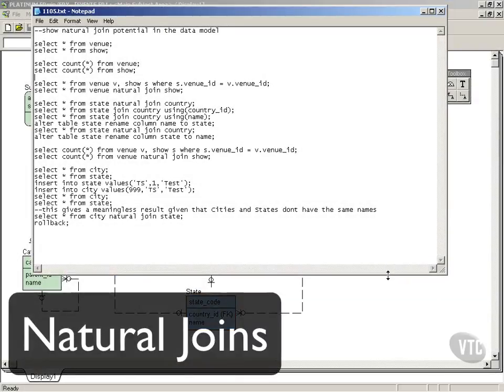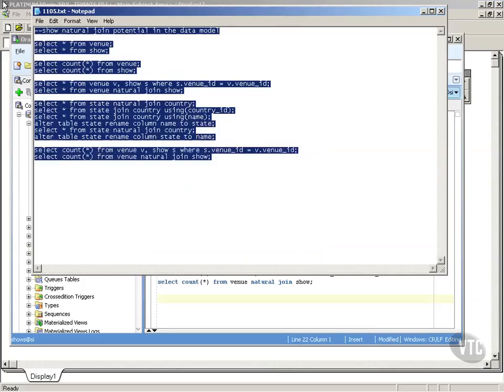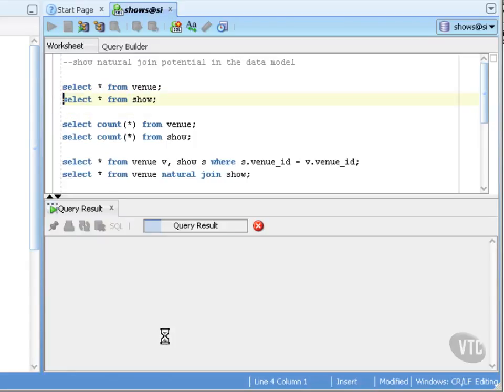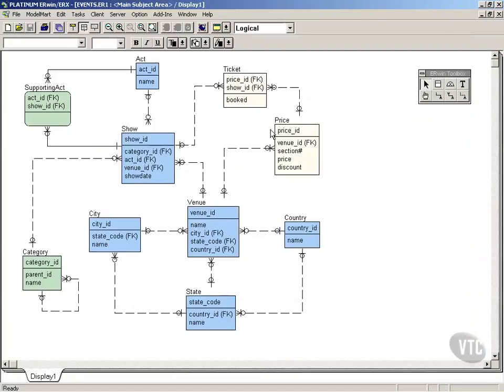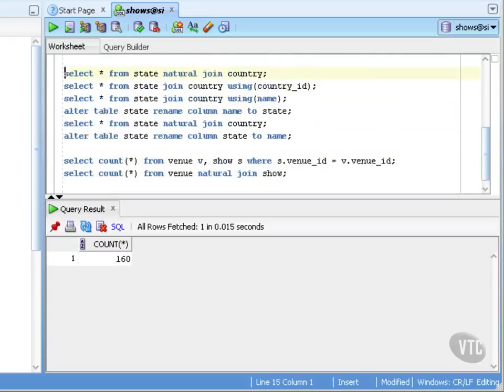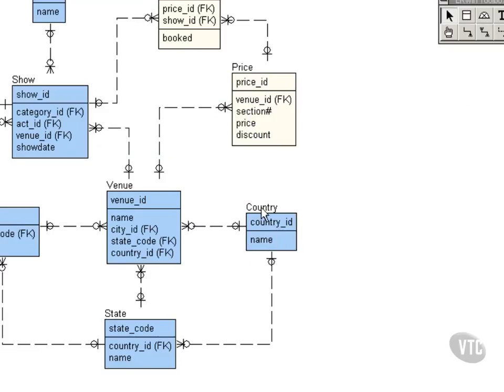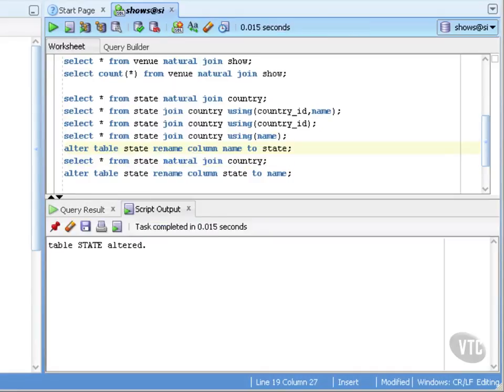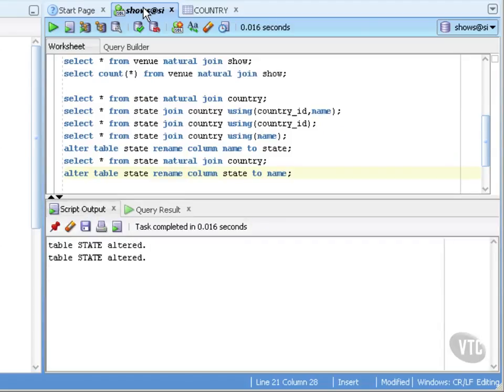113 Natural Joins